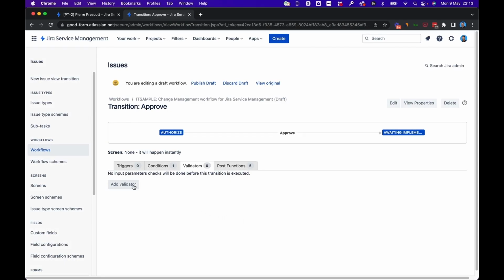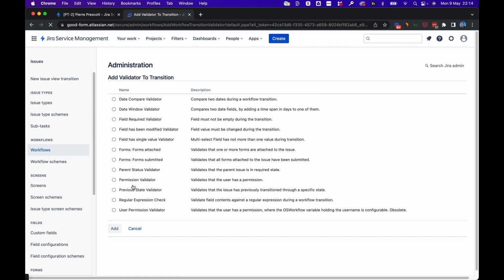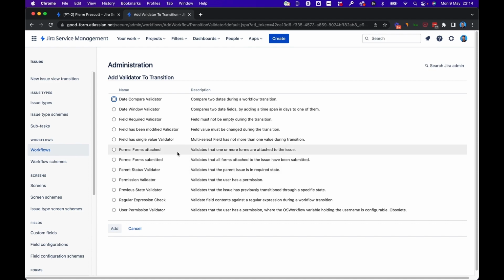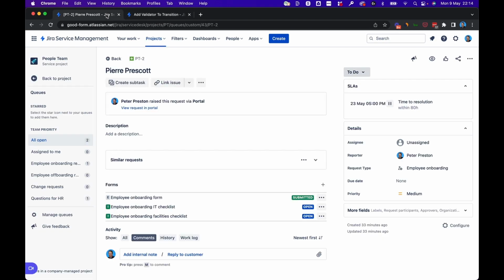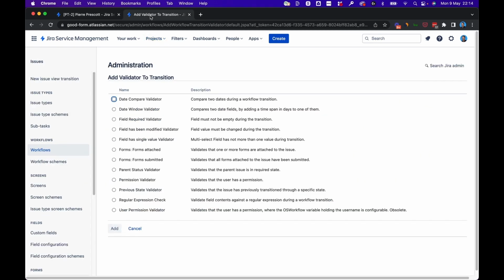Workflow validation with forms | 30 Days of Form Demos | Jira Service Management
Use your forms as workflow validators. See how in this video. This is Day 16 of the forms for Jira Service Management 30 Days of Demos series.

New to Jira Service Management?